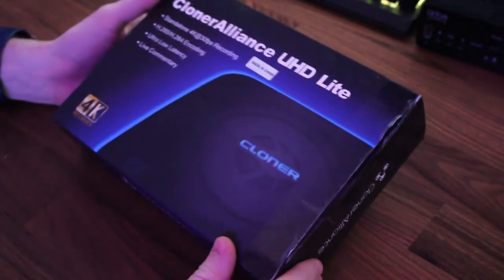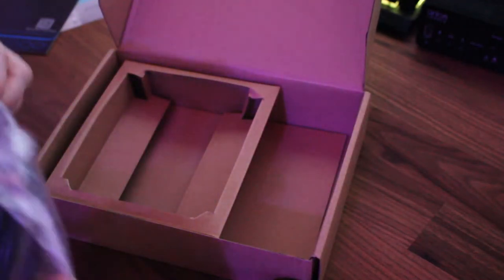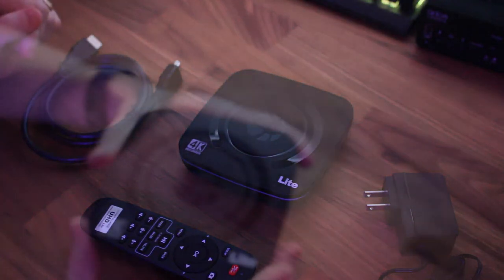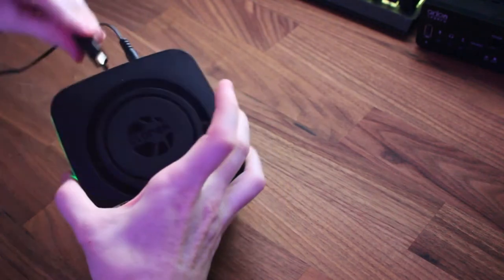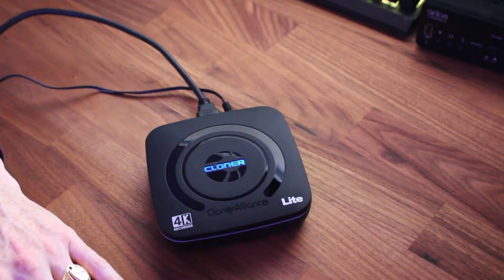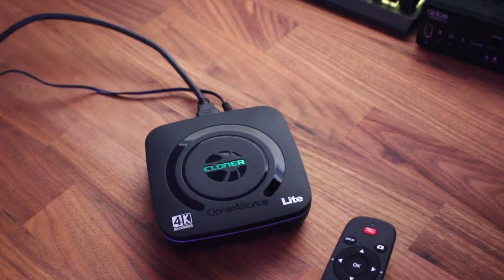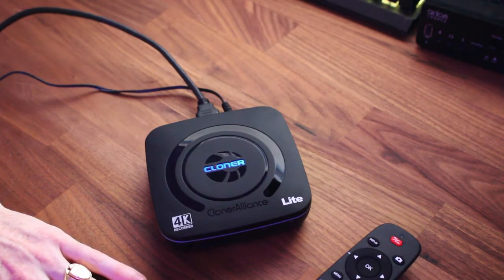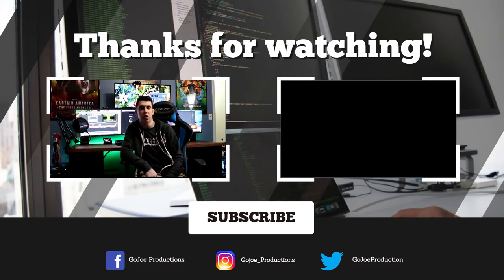CLONERALLIANCE UHD LITE - UNBOXING/REVIEW - 2020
Hello everyone! Thanks for stopping by my channel! In this video I am going to be showing you how to install kodi onto your firestick. I will then show you how to add a build onto kodi. Lastly I will show you that the build is working.

Capture Card: Elgato Capture Card

Microphone: Blue Yeti Mic

This video is made under the intentions of fair use of educational purposes to only teach the viewer.